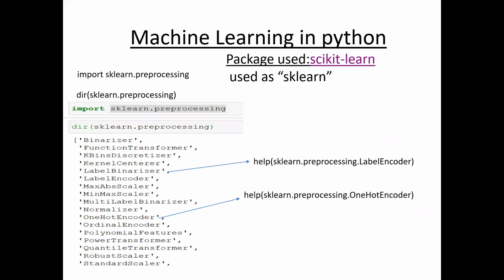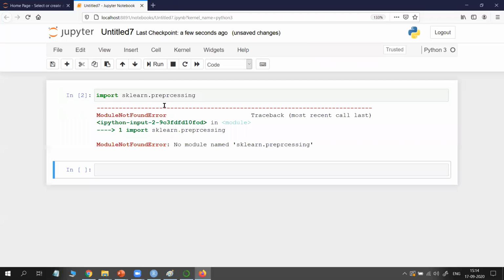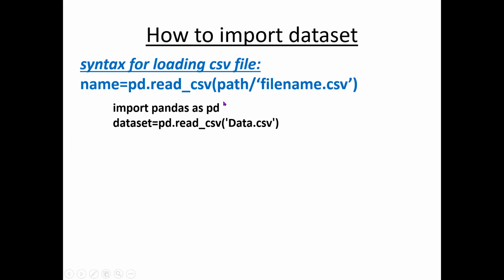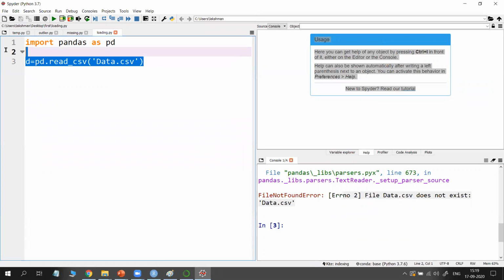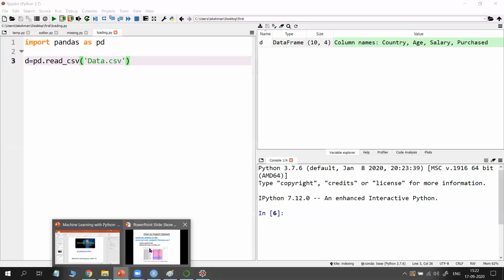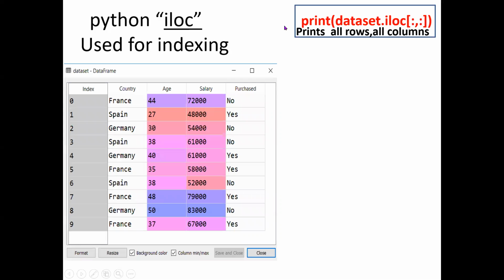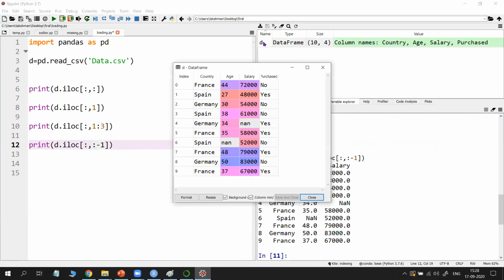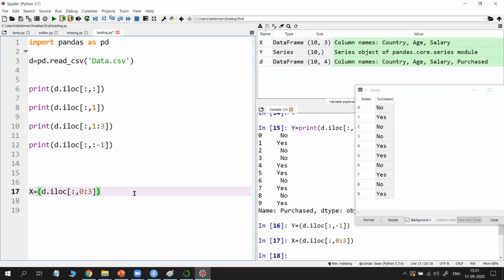Loading dataset &dividing independant,dependant features_python(Machine Learning easy video 13)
Learn ML easily.
In this video,you will learn how to load dataset into spyder and divide it into independent and dependant features.

Machine Learning is everywhere.In this course, you will learn machine learning in simple way.I will show you how to implement Machine Learning algorithms in R & Python.Those who are not aware of R & python can also easily learn ML through these videos.I will also introduce mathematical concepts in the course whenever needed.We start with  introduction and data preprocessing ,later move on to ML algorithms.If you follow all the videos,you will get theoretical and practical exposure...
I hope you will learn ML in easy way...

Remaining videos released soon.